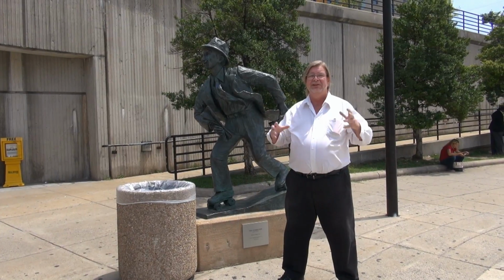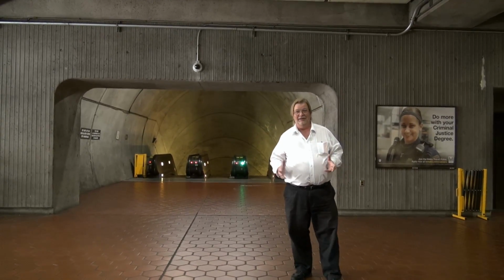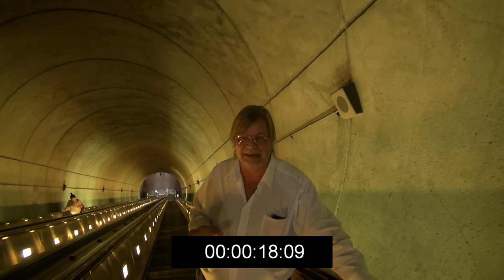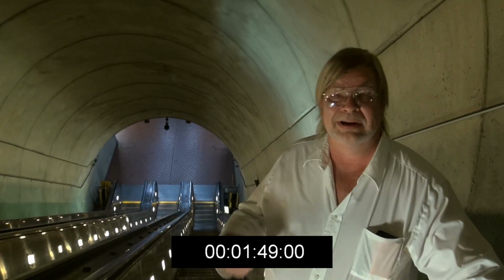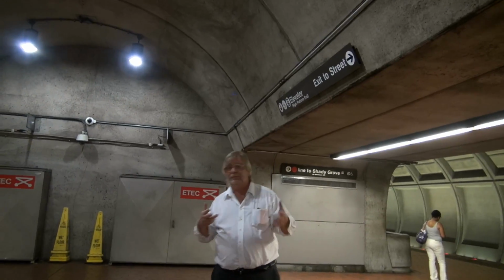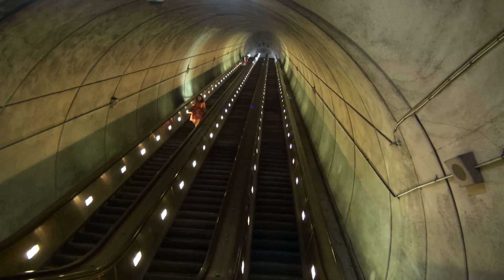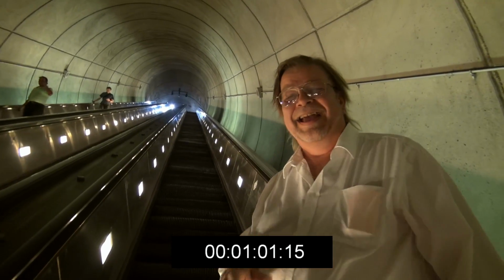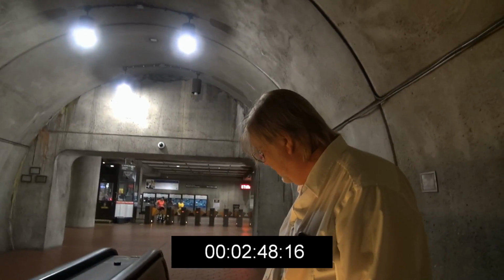Going Underground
Wheaton Station on the Washington Metro hosts the longest escalator in the western hemisphere!